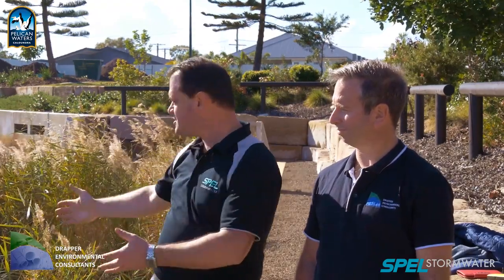Saline Floating Wetlands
We discuss a current project researching Floating Wetlands in a saline application - a first for Australia.
Using our underwater drone to confirm root lengths and biofilm activity. One of the many applications for our underwater drone.